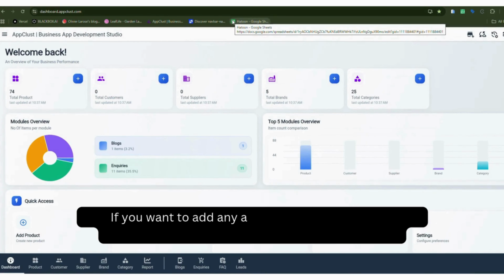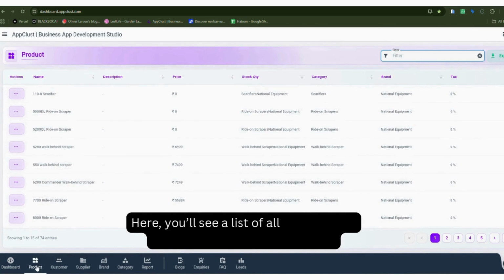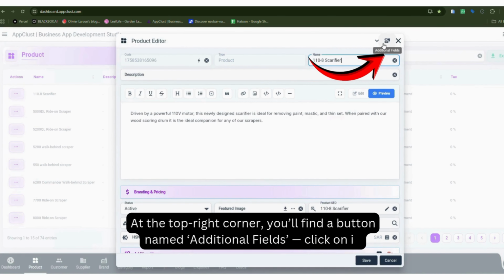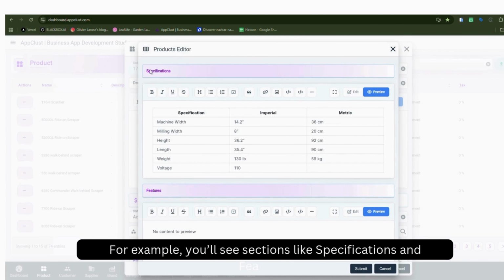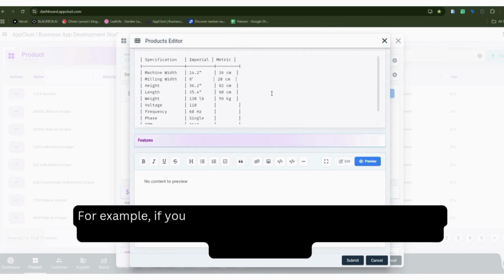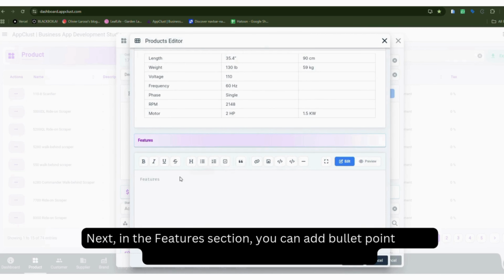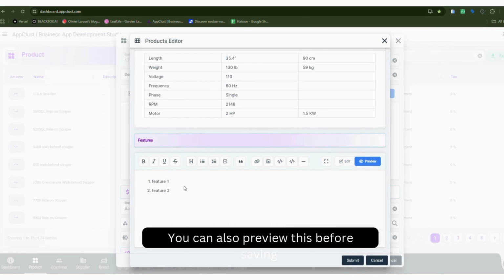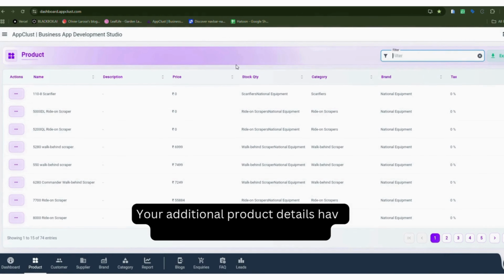How to Add Additional Details in Products – AppClust Tutorial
In this video, you’ll learn how to add additional details to your products in AppClust to make your catalog more informative and engaging. 🧩

We’ll guide you through:
✅ How to access the Product Details section
✅ How to add custom fields like specifications, materials, warranty, or dimensions
✅ How to manage product descriptions and highlights for better visibility
✅ Tips for making your product listings more appealing and user-friendly

Adding detailed product information helps customers make confident decisions and improves inventory accuracy.